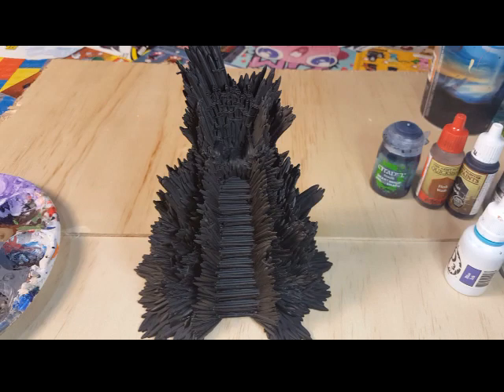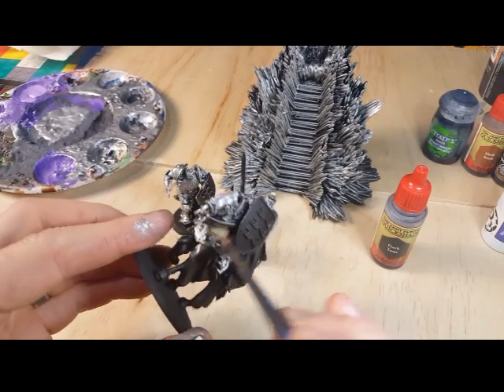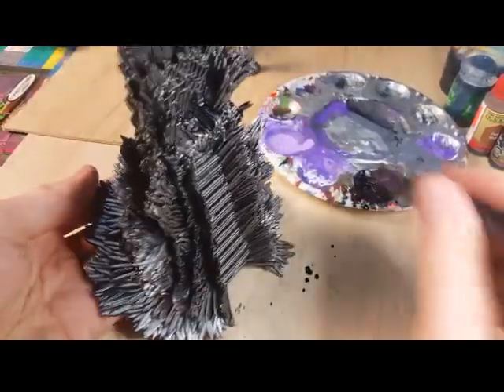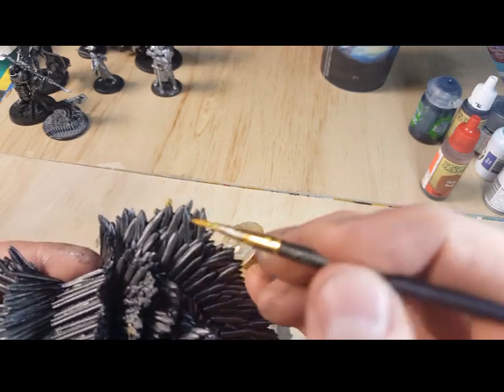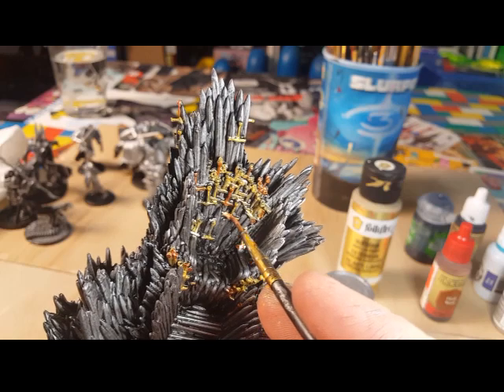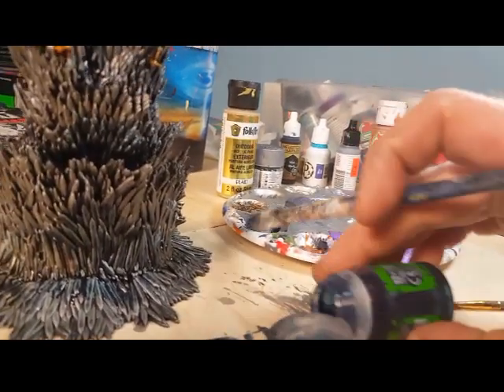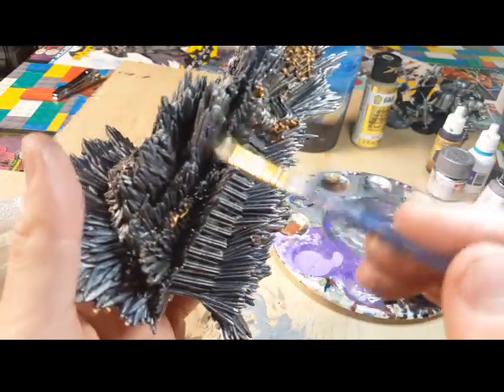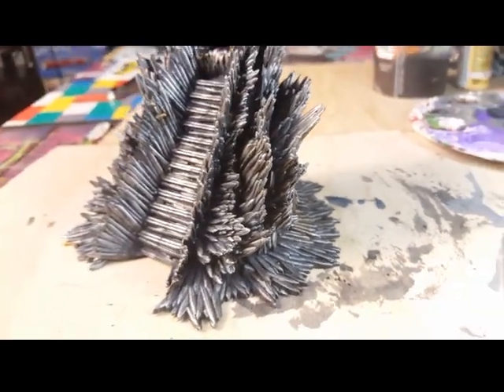Painting The Iron Throne, GOT Song of Ice And Fire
Speed painting the iconic throne from the game Song of Ice And Fire by "Cool Mini Or Not"